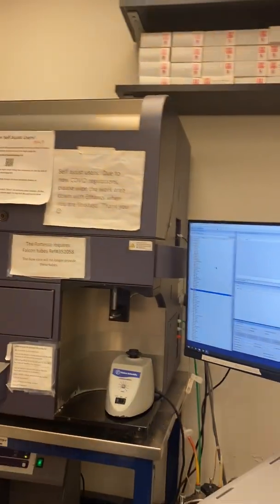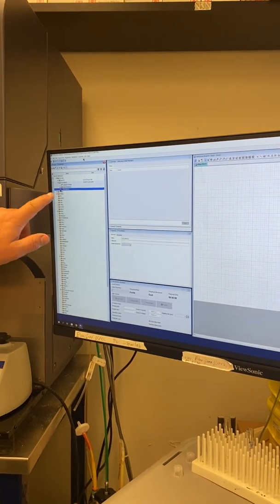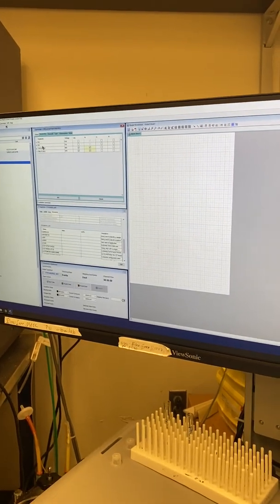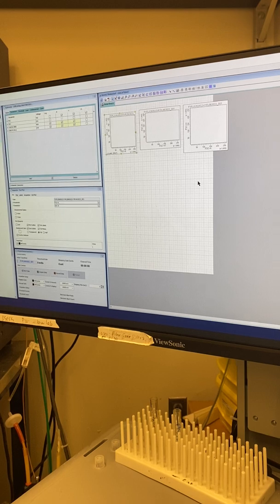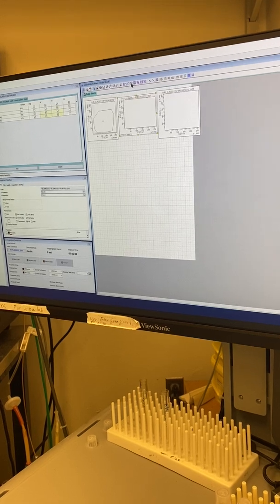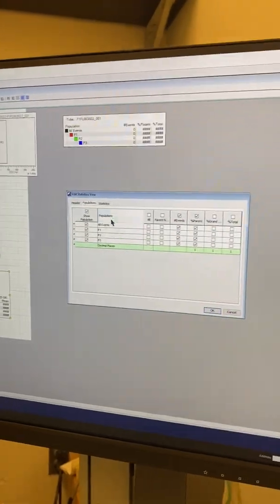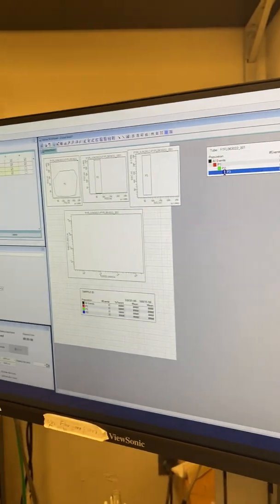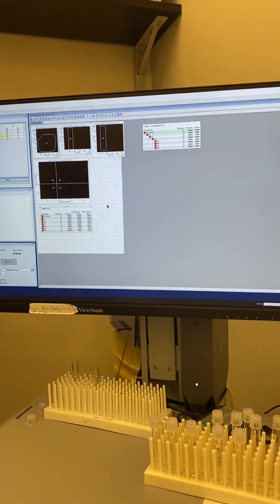Creating a Protocol/Template for the LSR Fortessa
We dove into making a 2 color parameter plot and drawing gates. We also show how to name files and set everything up.